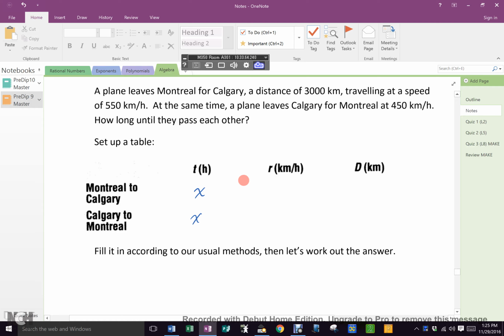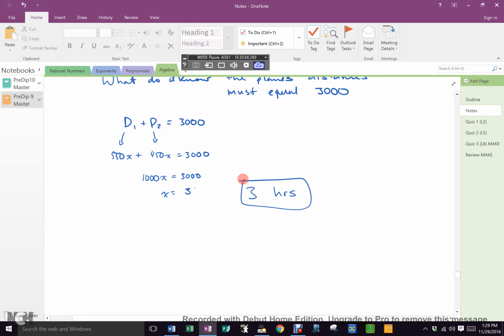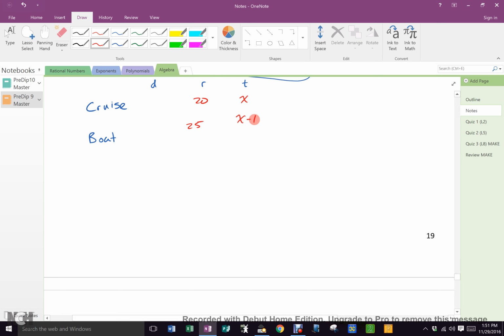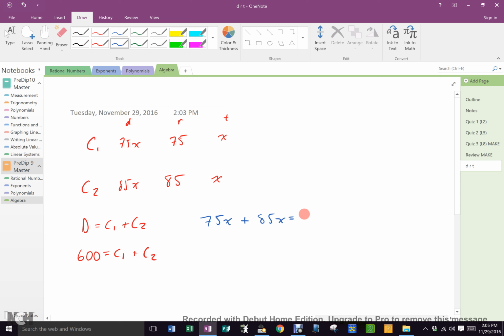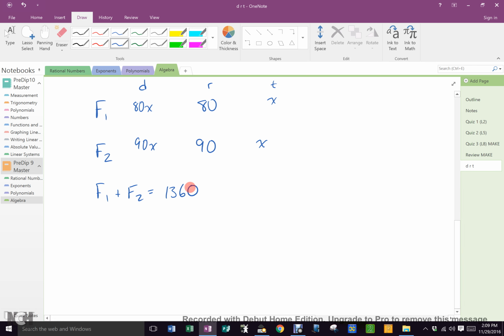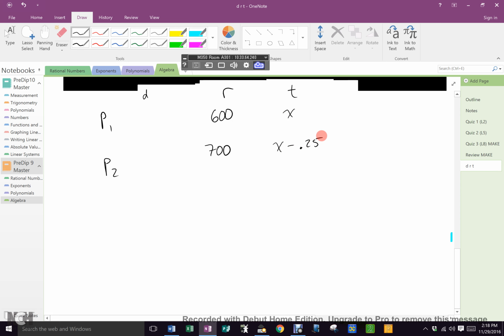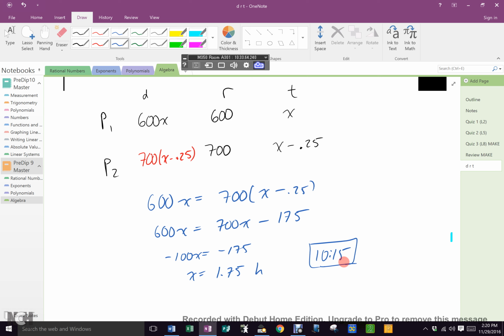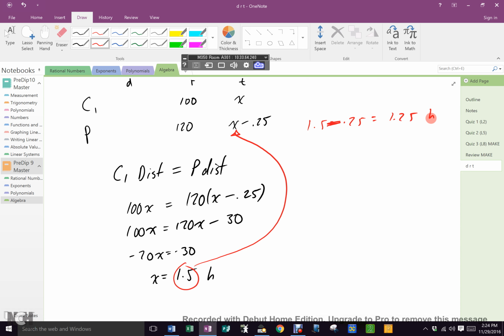Nov 29 Block C Uniform Motion